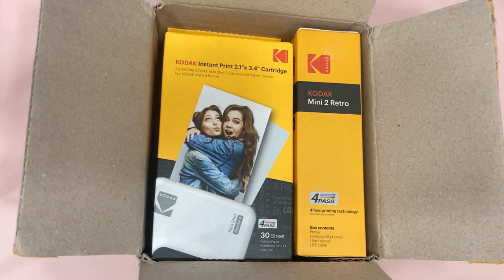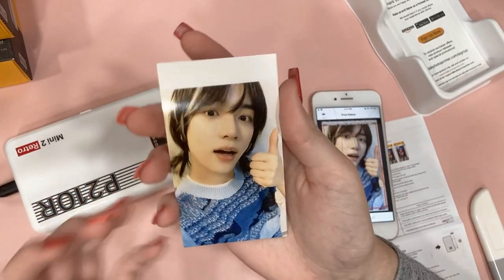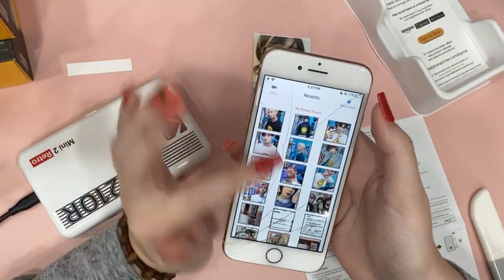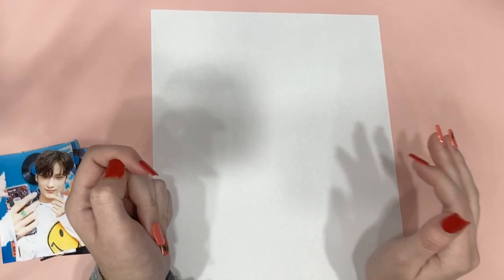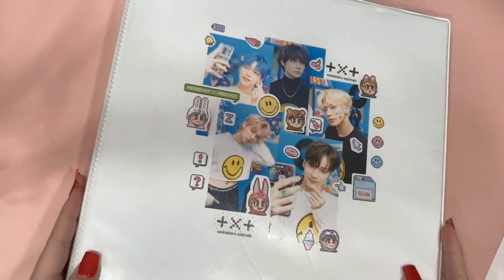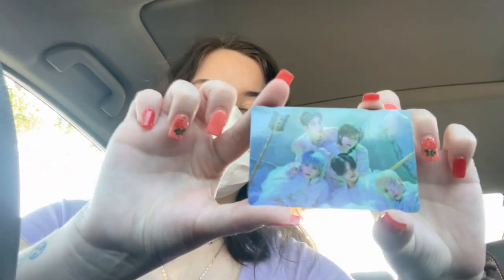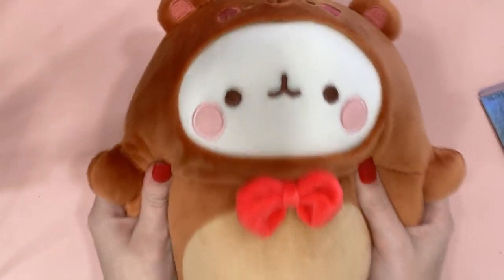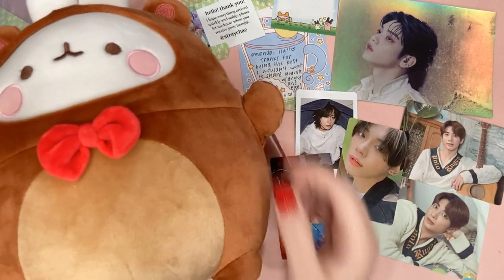💕✨ moa vlog [모아로그] #1 - binder decorating, target vlog, mail unboxing + more!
-- hello everyone!!
i'm so so excited for today's video as it's a style of video i've been wanting to try out for a while now!! i had so much fun doing all these txt related things and compiling them into one vid LOL so I hope you guys will enjoy watching :D

0:00 intro
0:05 packaging trades/sales
7:23 opening a trade
9:22 akong stage intermission
9:57 unboxing/testing kodak mini 2 retro printer
13:33 decorating my txt ot5 binder
21:27 opening a trade
22:07 unboxing tmrw magazine
23:40 target vlog
25:05 package from hallie :D
29:14 outro

socials:
trade/sales ig: @mandiestrade
collection ig: @magicmandies